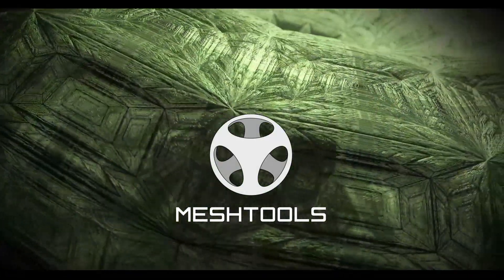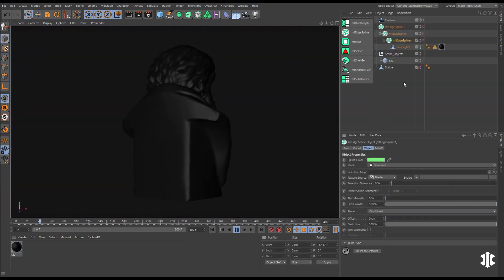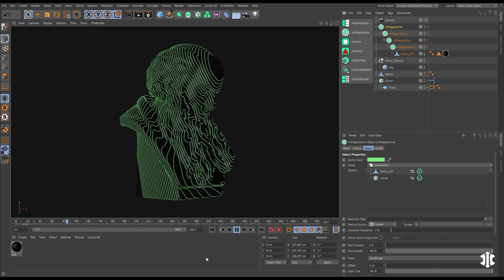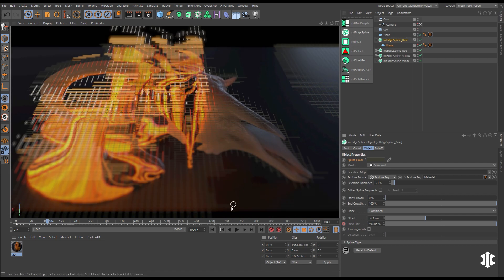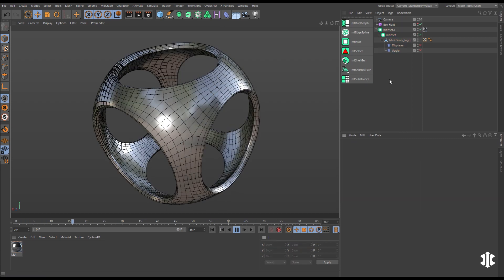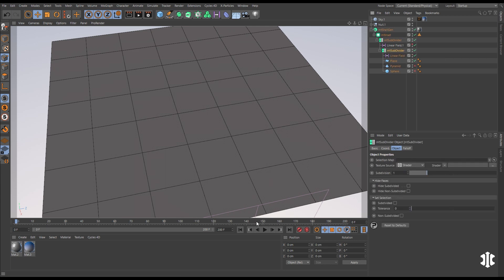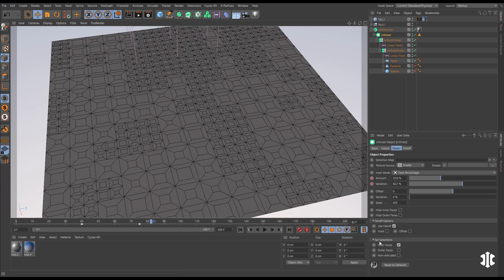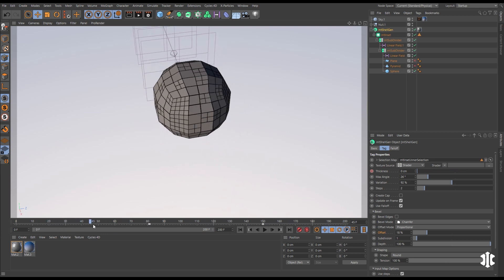INSYDIUM MeshTools - Coming Soon!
Real-time procedural modeling and animation made easy with MeshTools from INSYDIUM.

Create and animate complex geometry and splines from any scene object.

Quickly and non-destructively add subdivisions, inset polygons, offsets, and more.

Animate your image using shaders, materials, selections, vertex maps, fields, and keyframes.

Instantly build and animate splines from object edges, with multiple modes including outlines, intersection, and curvature. You can even create splines from animated object materials.